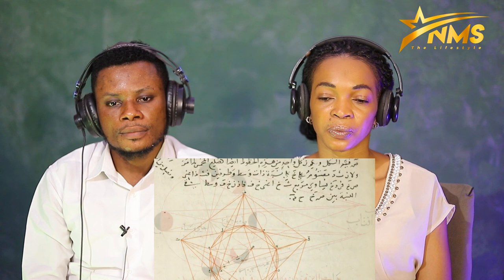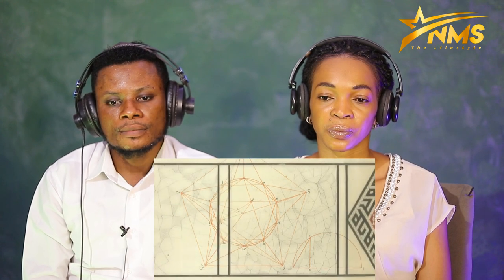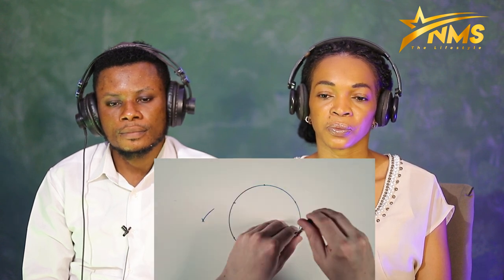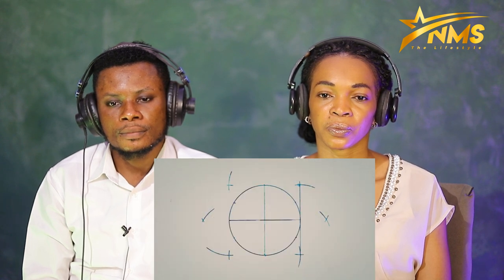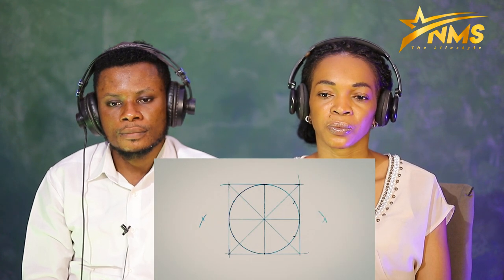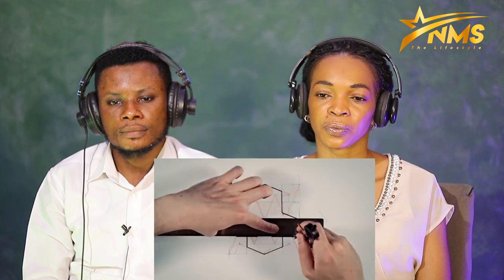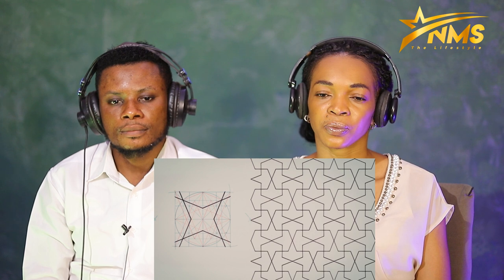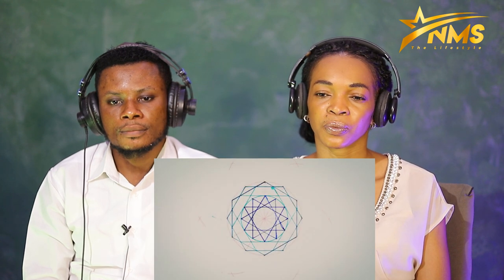CHRISTIANS REACTS TO THE COMPLEX GEOMETRY OF ISLAMIC DESIGN ERIC BROUG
⚠ IMPORTANT DISCLAIMER: IF you don't like any of my uploads for whatever reason, please don't make a scene - contact me here on YouTube by sending me a private message or send me an e-mail & i will happily cooperate and take it down!

We make these videos to motivate people and inspire them for better workout. Our understanding is that it is in correlation to Fair Right Use, however given that it is open to interpretation, if any owners of the content clips would like us to remove the video, we have no problem with that and will do so as fast as possible.

1)This video has no negative impact on the original works (It would actually be positive for them)
2)This video is also for teaching purposes.
3)It is positively transformative in nature.
4)I only used bits and pieces of videos to get the point across where necessary.